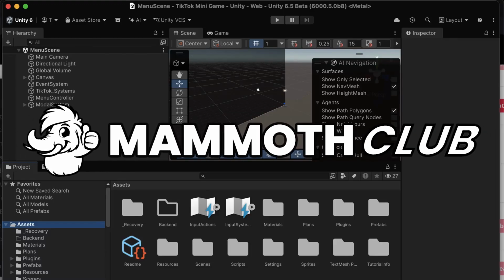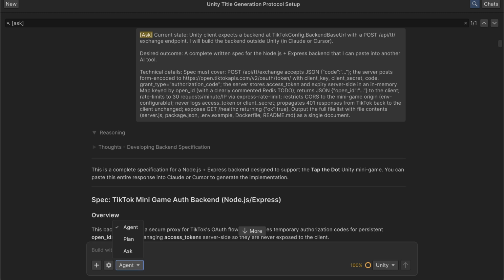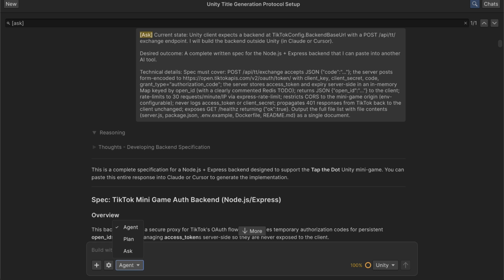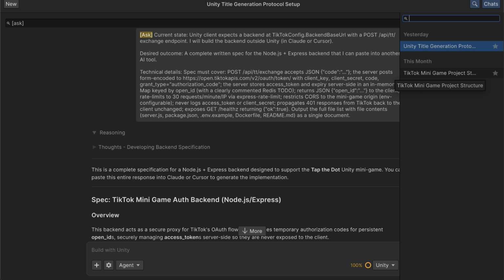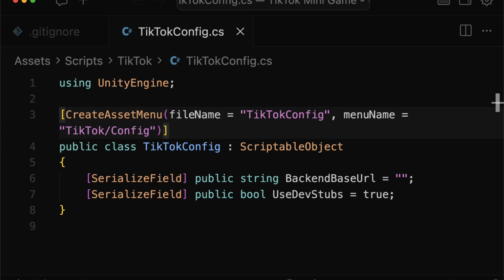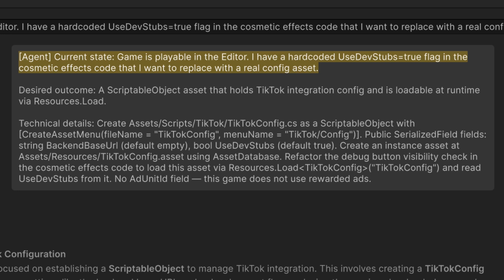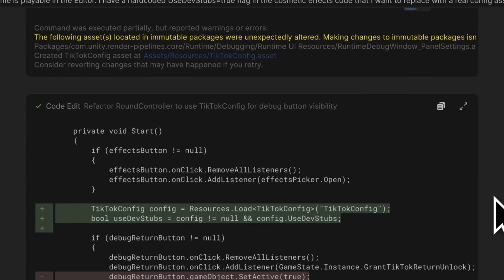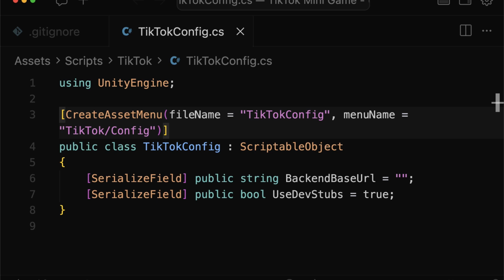What Happens When AI Makes a TikTok Game?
Learn how to create a TikTok-style minigame in Unity using an AI assistant. This course walks through the process of turning a simple, fast-paced game idea into a playable Unity project, while using AI to help plan mechanics, generate ideas, structure the workflow, and speed up development.